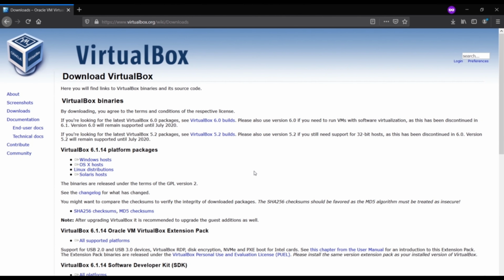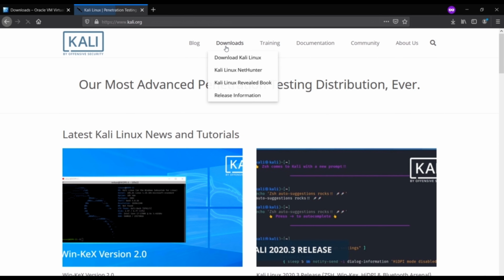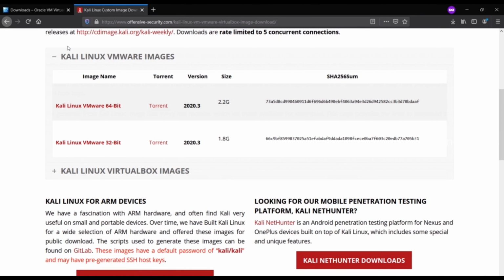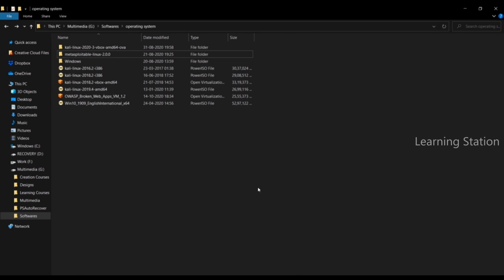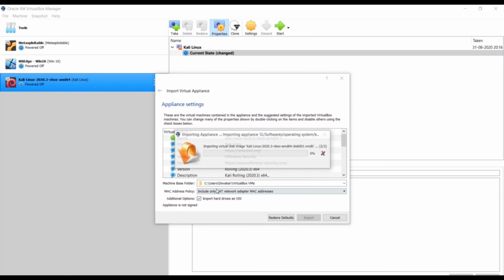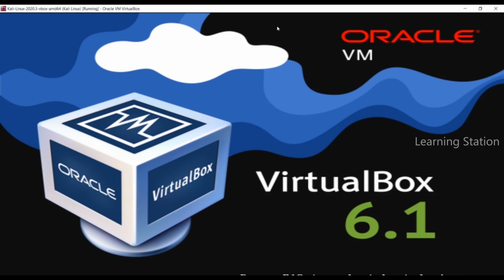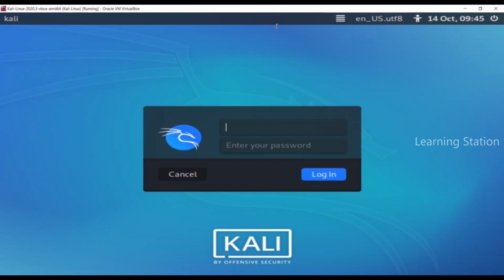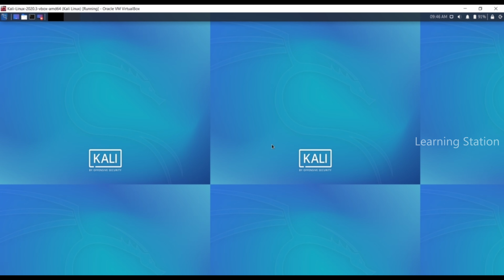Hacker's OS Setup(Kali Linux)-how to install Linux&setup virtual machine#education